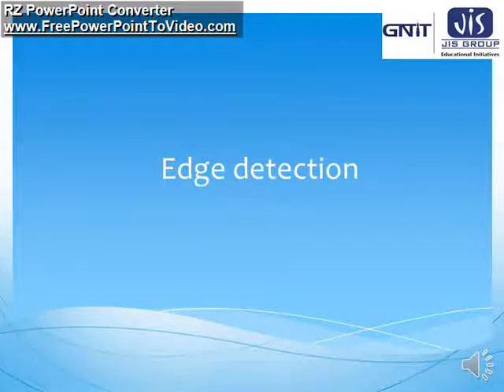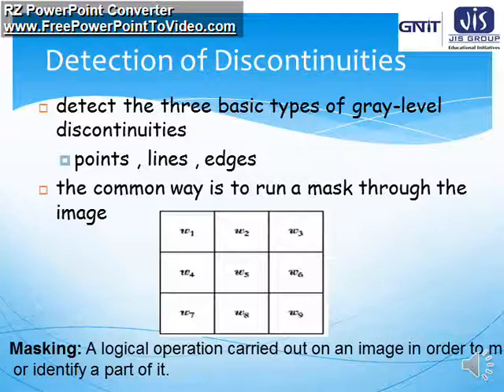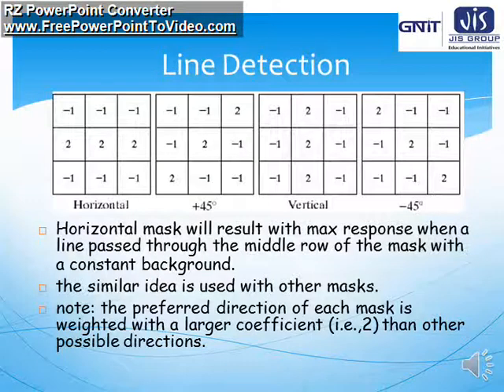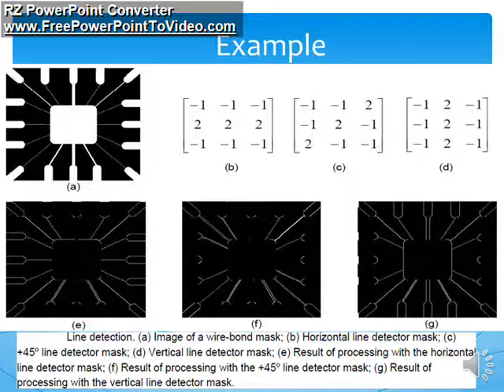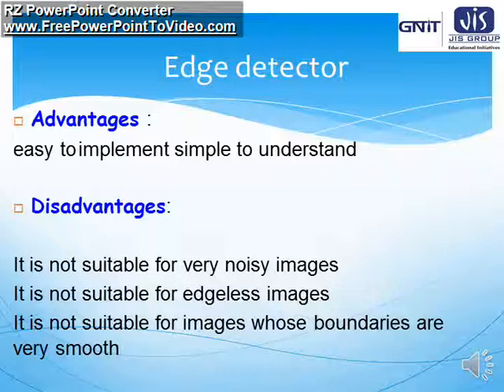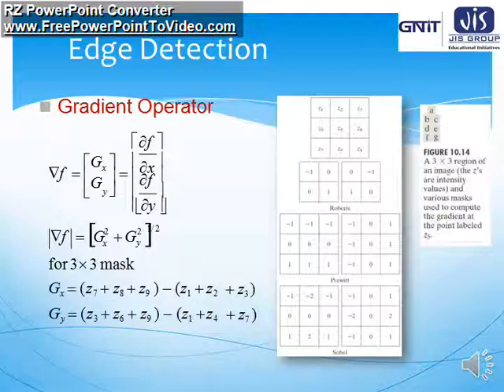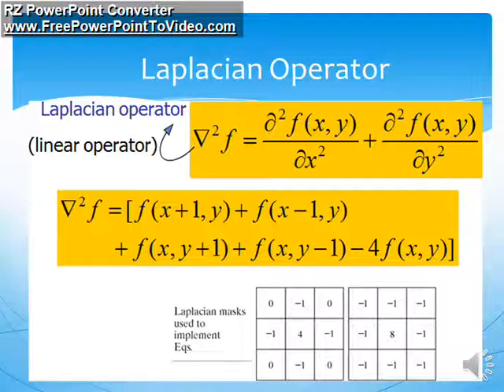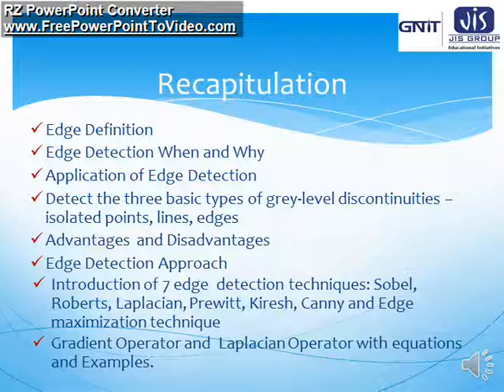DIP Lecture on Edge detection 1